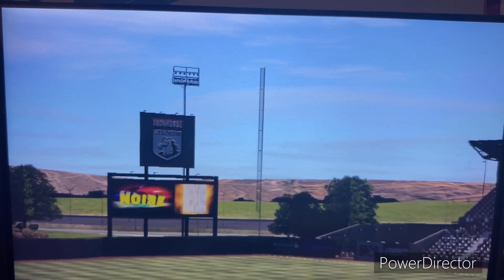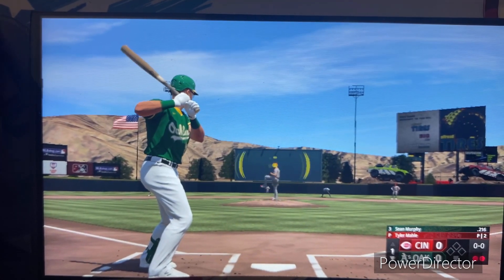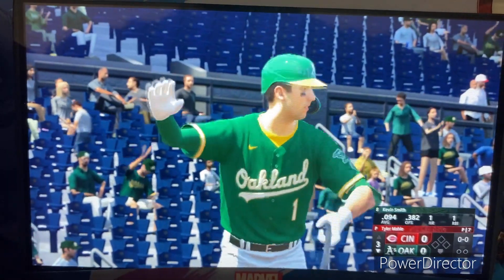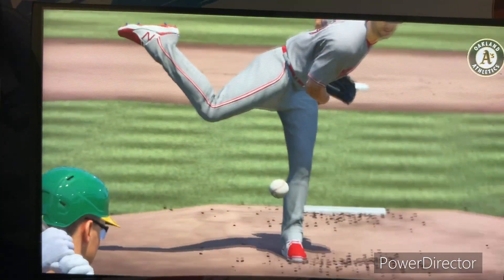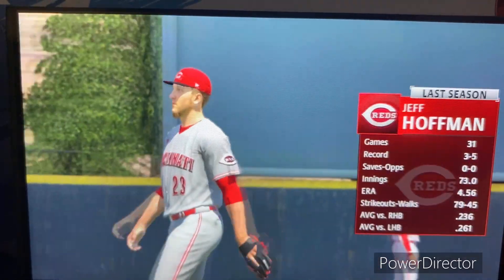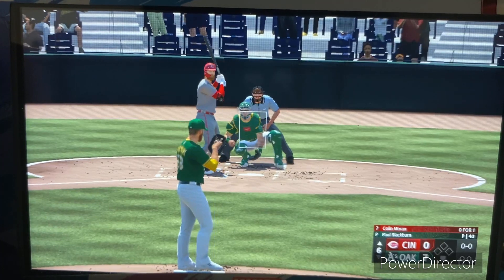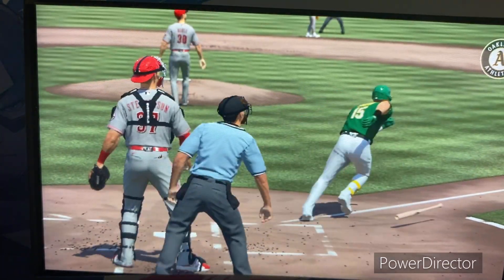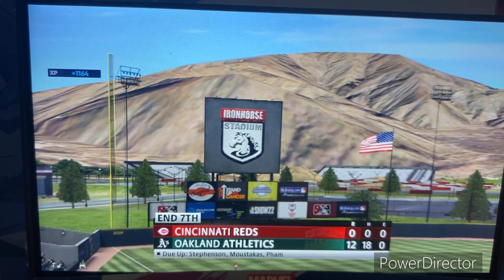MLB The Show 22 Spring Training 2023 - Cincinnati Reds @ Oakland Athletics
Welcome to Spring Training in Las Vegas!! Today’s game features the Cincinnati Reds take on the Oakland Athletics at the Las Vegas Ballpark in Las Vegas, Nevada, home of the Oakland A’s Triple-A affiliate, the Las Vegas Aviators!!